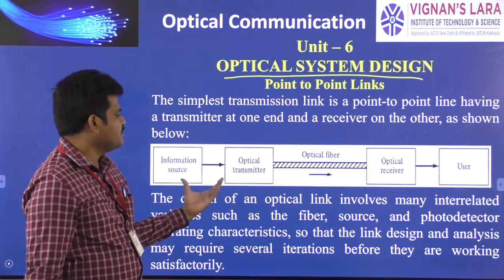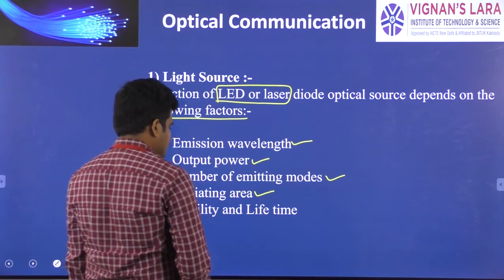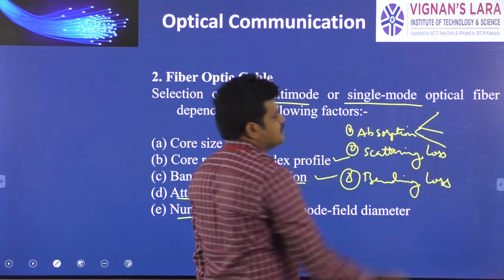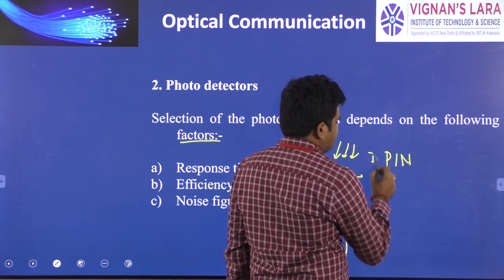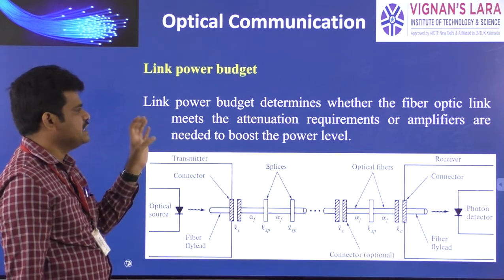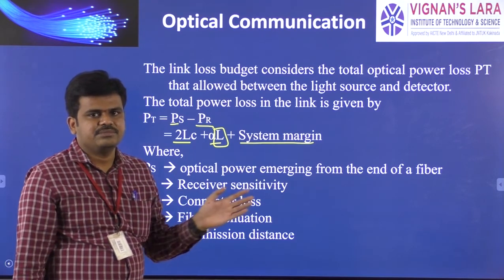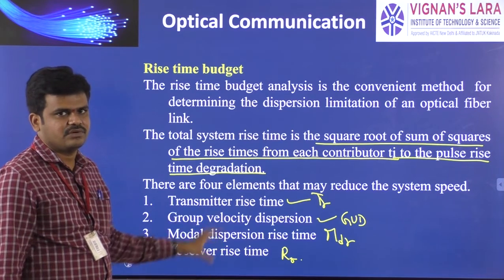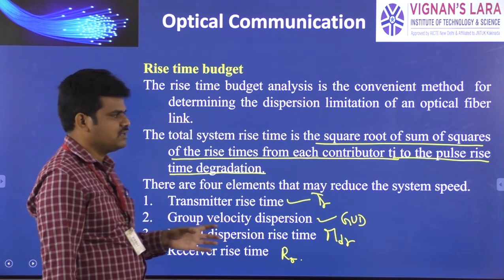Optical Communication Unit 6 Class 1